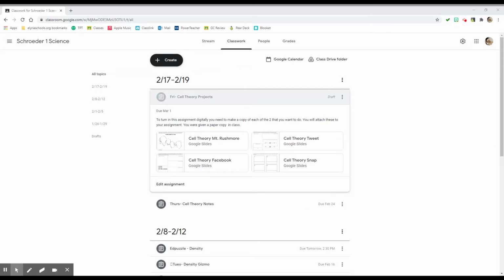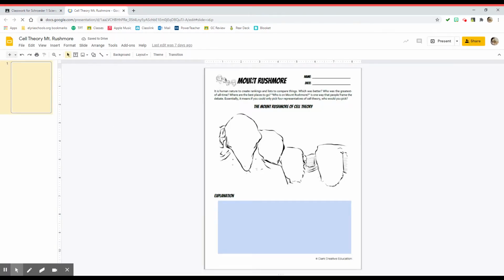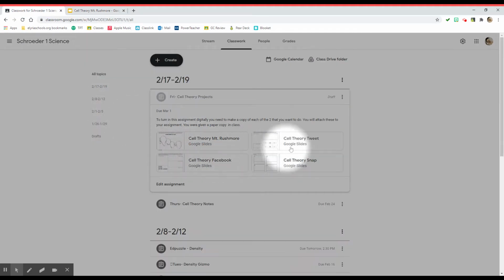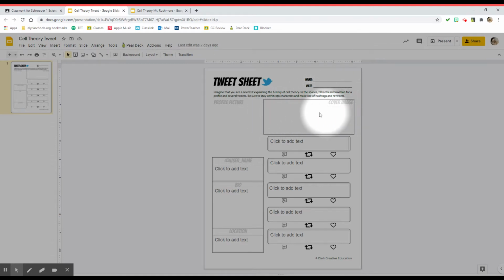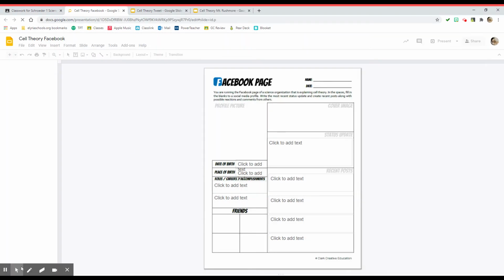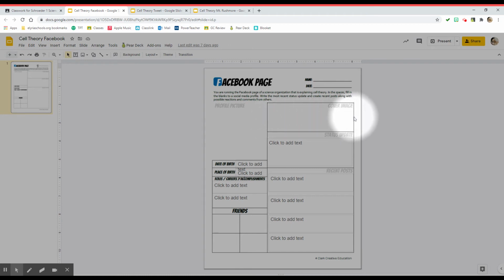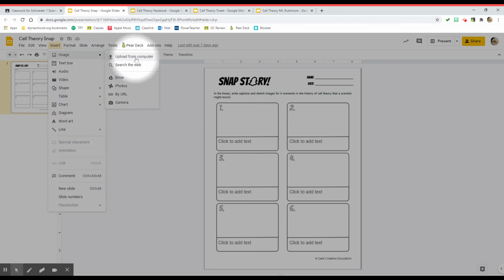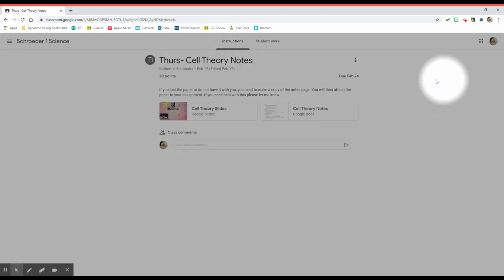Cell Theory Projects